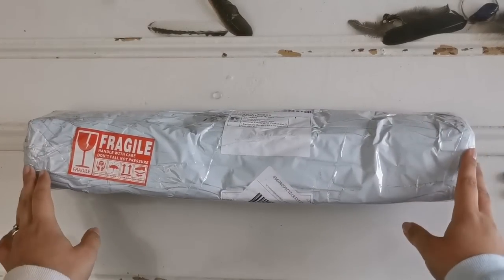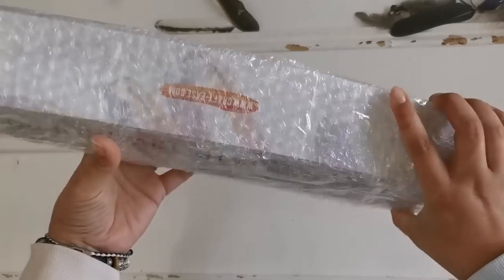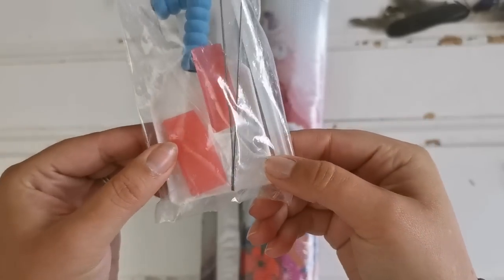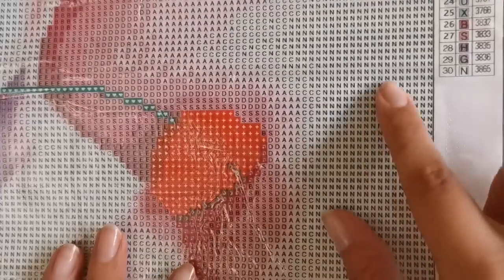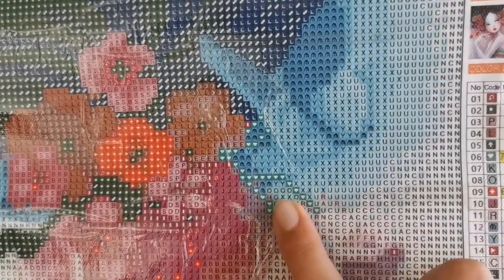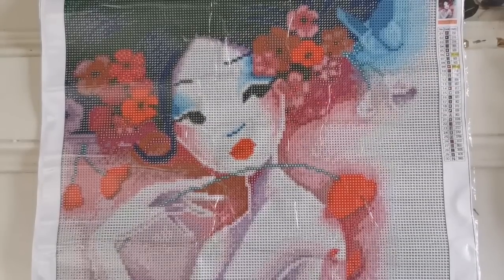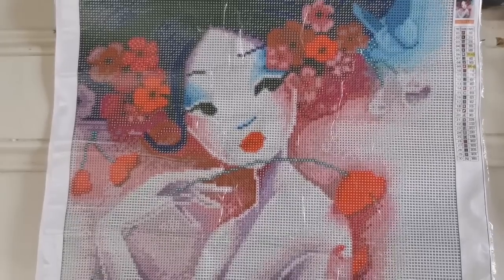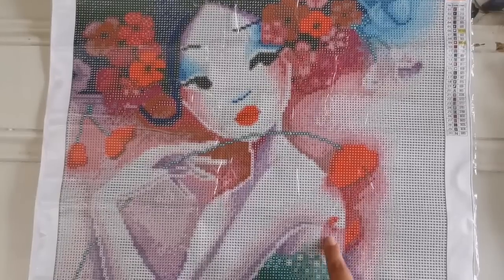UNBOXING My First Craft-Ease Diamond Painting!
Sybile Art is at Craft-Ease!

I think she will turn out great! Have you had an experience with Craft Ease? Let me know in a comment!